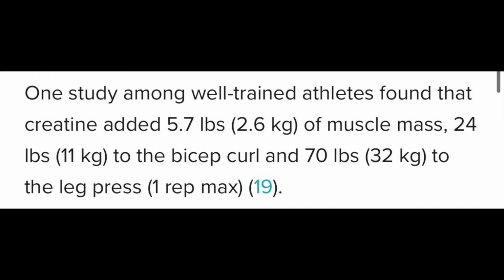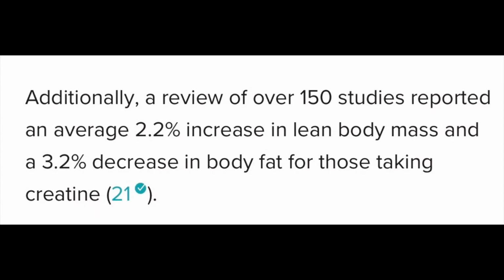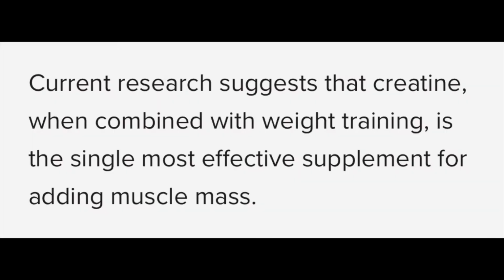DOES CREATINE WORK FOR BUILDING MUSCLE // IS IT SAFE TO USE!!!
What is Creatine? Is it safe? What does it do? My experience!!
Find your answers here!

Little bit different in todays video, im talking all thing to do with creatine.
I personally use this supplement and thought id create this video to help you guys learn more about it.

So if you are looking to know more about this supplement (creatine) this is the video for you!!!